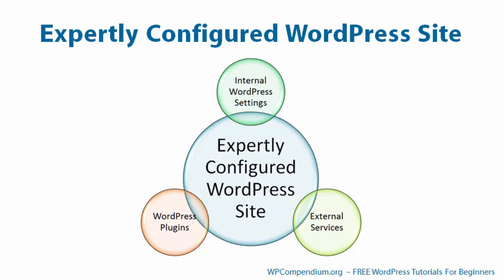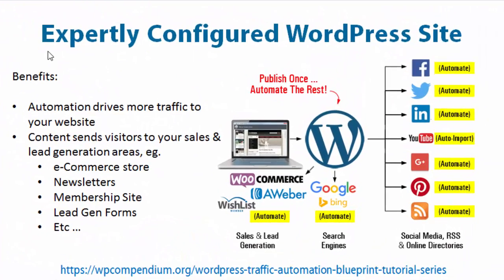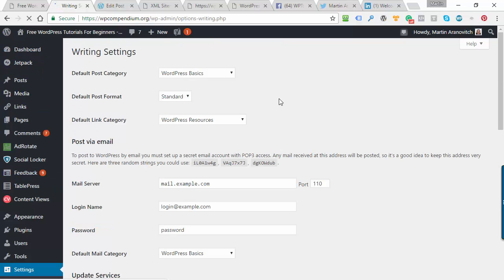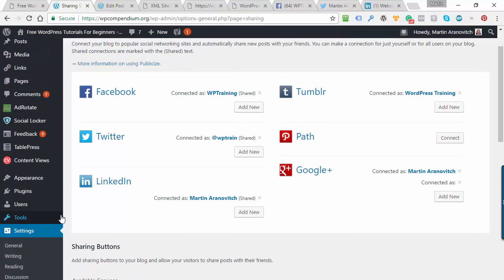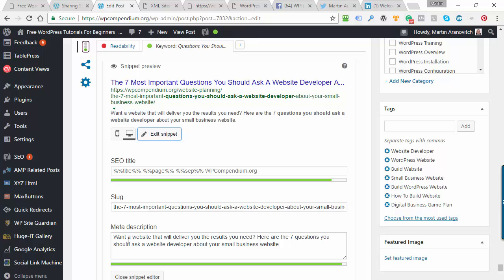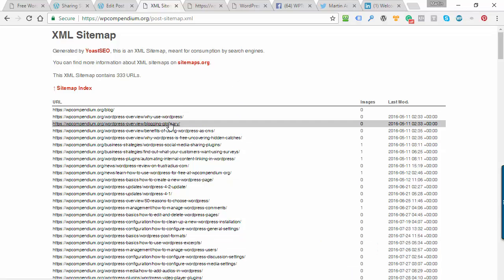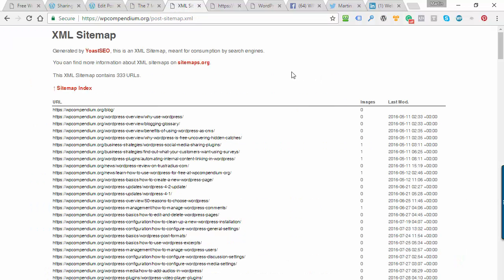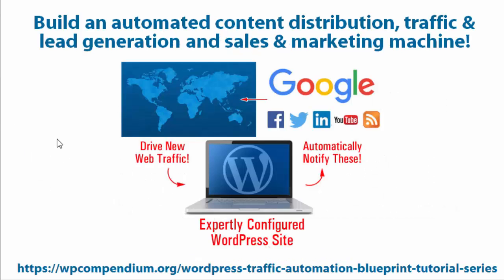Automate Your Web Traffic & Lead Generation With An Expertly Configured WordPress Site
Learn how an expertly configured WordPress site can turn your website into an automated content distribution, web traffic and lead generation and sales and marketing machine!

This video shows you how an expertly configured WordPress site works to drive more traffic to your business. Once your site has been configured as shown here, all you do is add content and WordPress will then automatically and instantly ...

- Notify search engines like Google & Bing
- Notify social media sites like Facebook, Twitter, LinkedIn, etc.
- Notify dozens of online directories
- Syndicate your content worldwide using RSS feeds

We show you the FREE plugins you can use to tell Google how you want your content displayed in its search results and how to do the same with content posted on your social media sites.

Everything in the video is covered in step-by-step detail in our FREE WordPress Traffic Automation tutorials here:

About WPCompendium.com

Our mission is to empower you to have complete control of your digital presence.

We provide hundreds of detailed WordPress step-by-step tutorials that show you how to build and manage a professional website with no coding skills required and how to grow your business online at minimal cost ... 100% FREE!